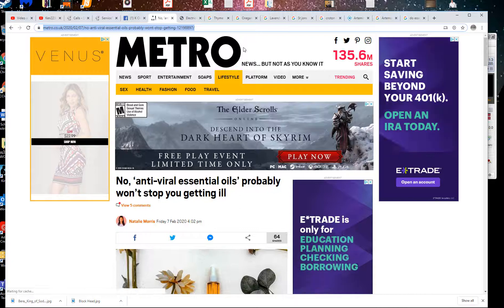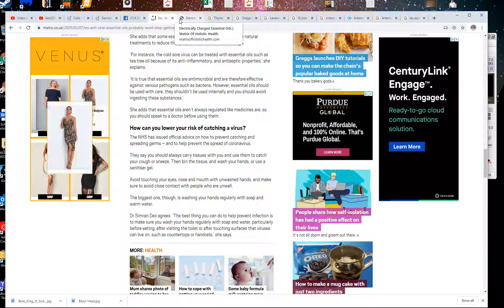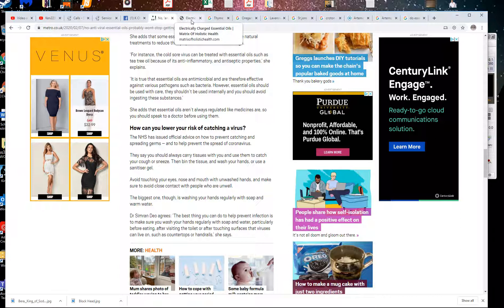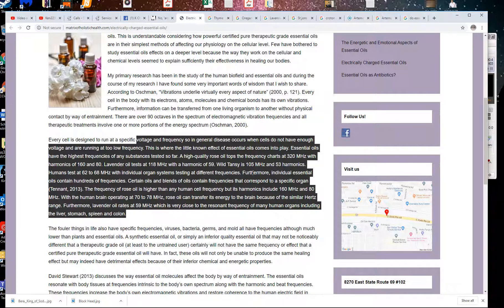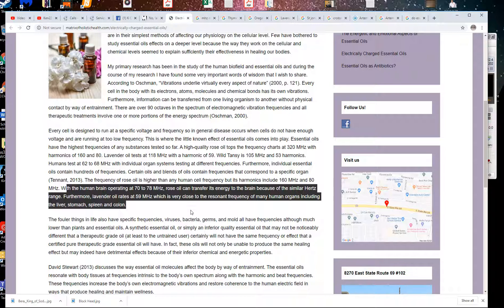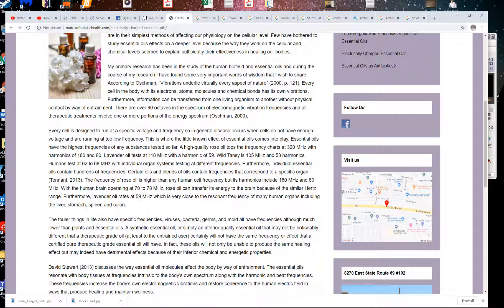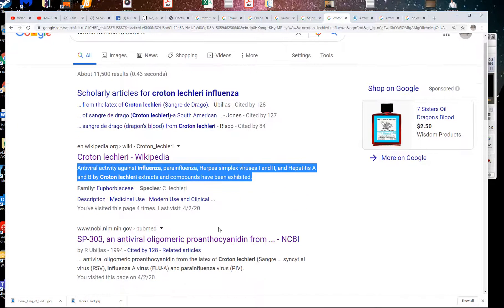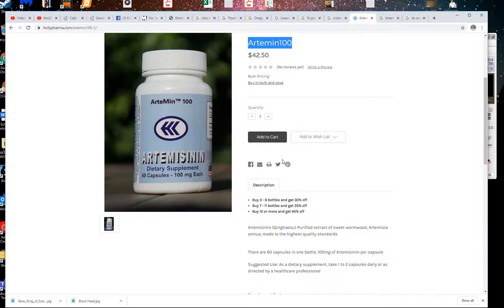Plants | Antivirals | High Frequency Beings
Essential Oils will help your body voltage